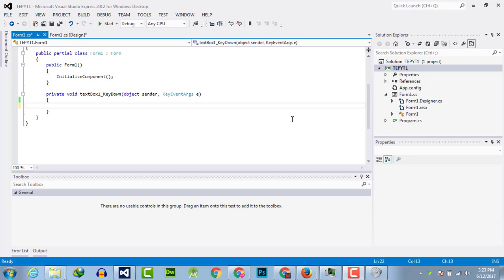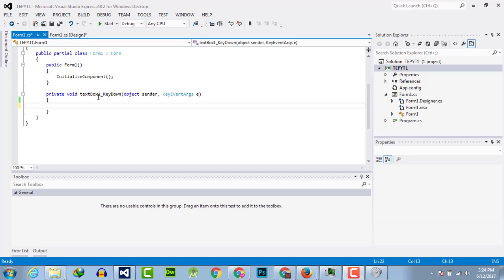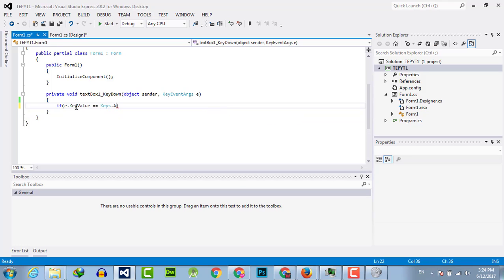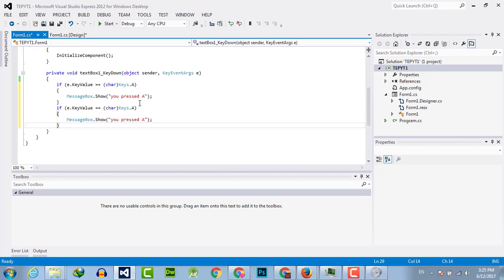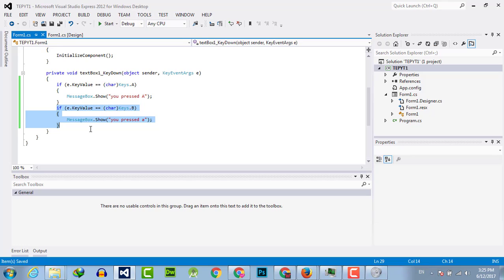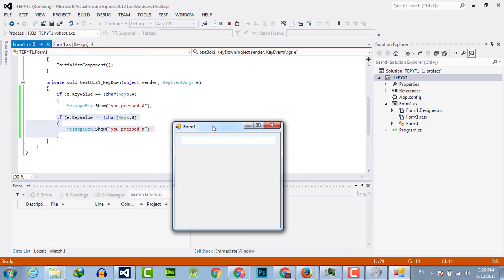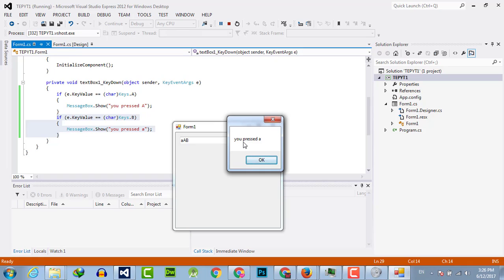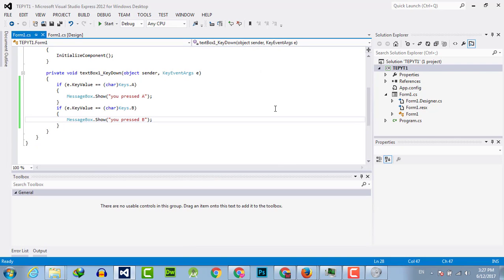066 - How To Detect When Any Key Pressed in C# (KeyDown Event Handler)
In this video tutorial I will tell you about, how you can detect when any key is pressed in C# application. This is useful when you have to create user define functions for the application in Function Keys like F1, F2 etc.